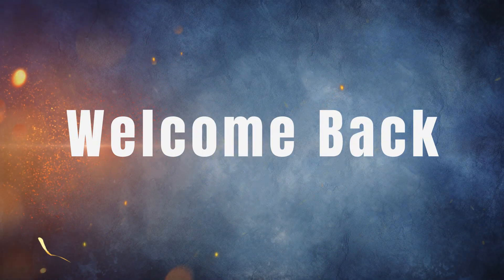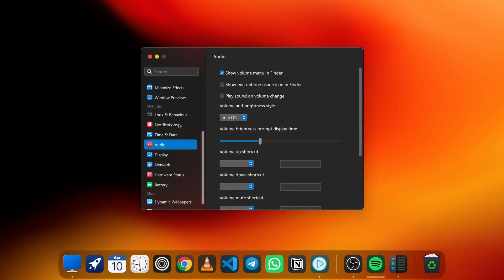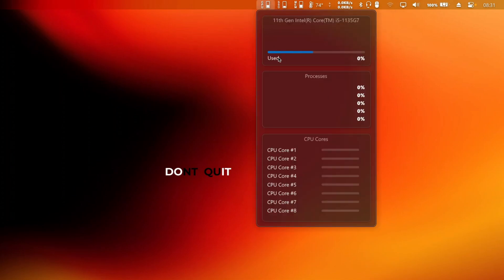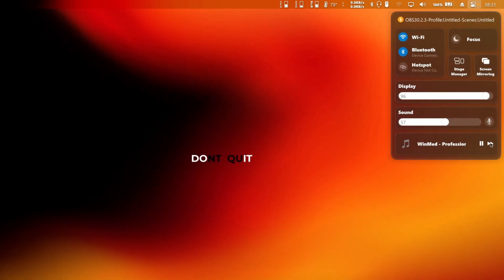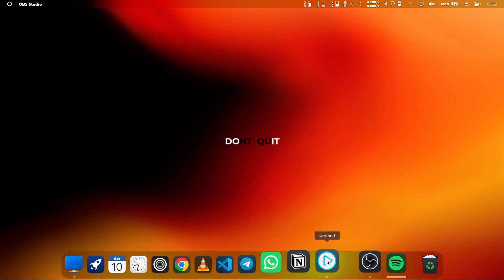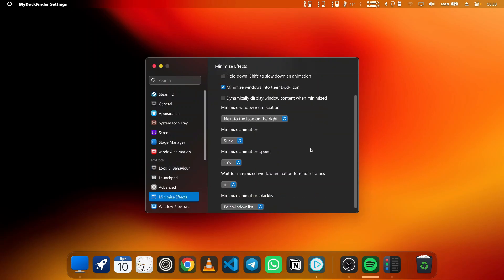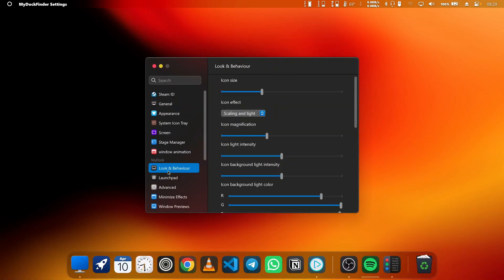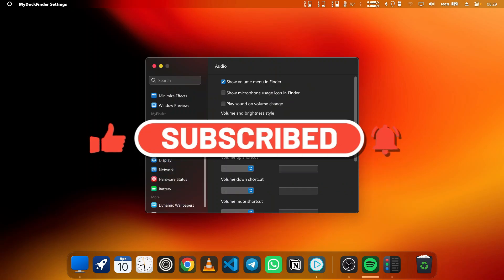Turn Your Windows Into macOS! | INSANE MyDockFinder Update + FREE Download!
This MyDockFinder update is NEXT LEVEL!
Want your Windows to look and feel like macOS? This update brings insane new features—live internet tracking, a redesigned control panel, beautiful icon borders, and a buttery-smooth UI.

And the best part? You can get it for FREE—watch till the end!

NOTE: »»» First Time User «««
Do you want to get it for free?

Music Used In This Video :
Free To Use Music for Video